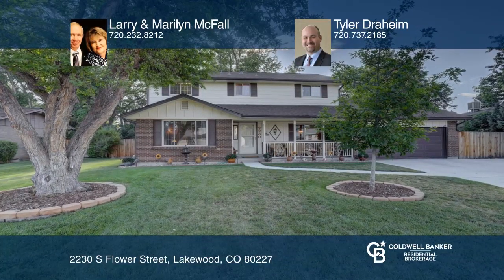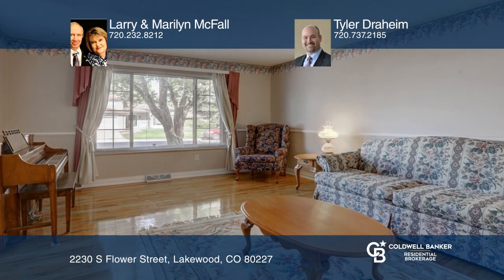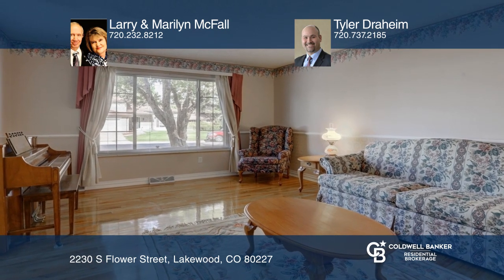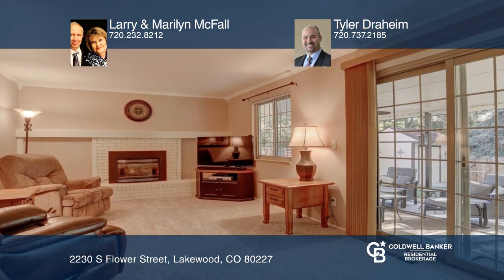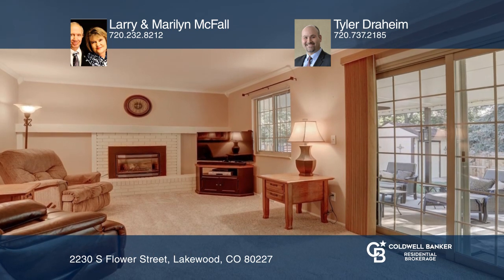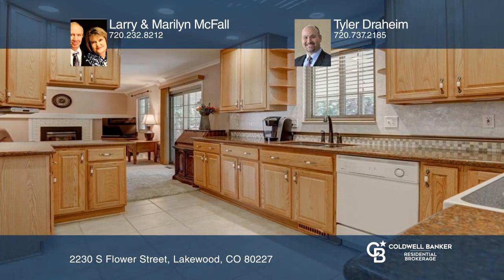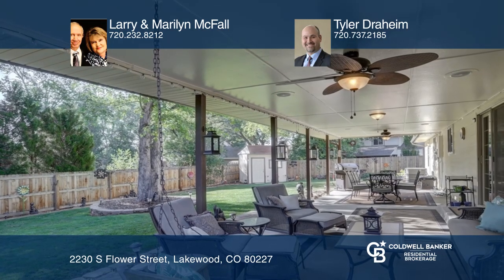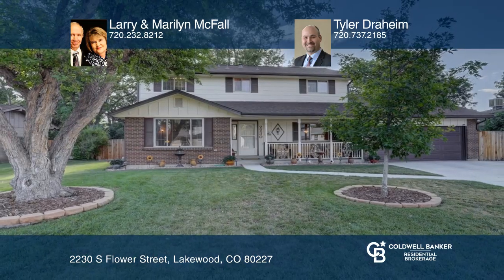Larry & Marilyn McFall presents 2230 S Flower Street Lakewood, CO | ColdwellBankerHomes.com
2230 S Flower Street, Lakewood, CO

Absolutely beautiful home in the Southern Gables community, near Smith Lake with easy access to downtown or to the mountains. From the moment you leave the car to approach the home on the curved sidewalk and onto the beautiful front porch you recognize the pride of ownership. This is a traditional h